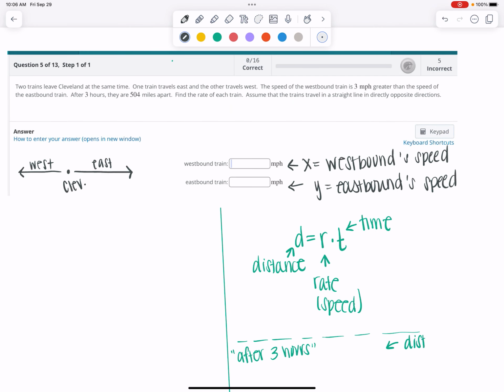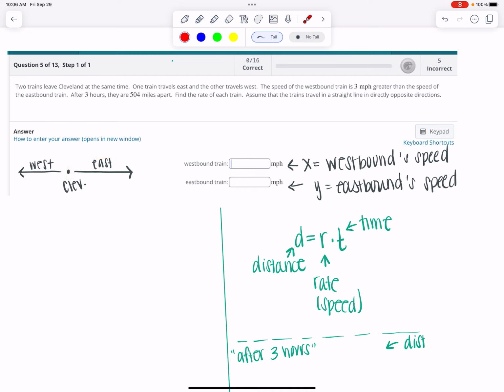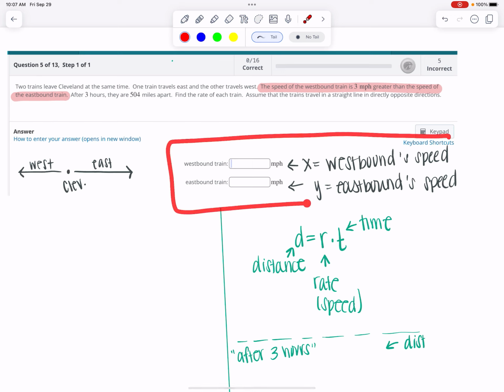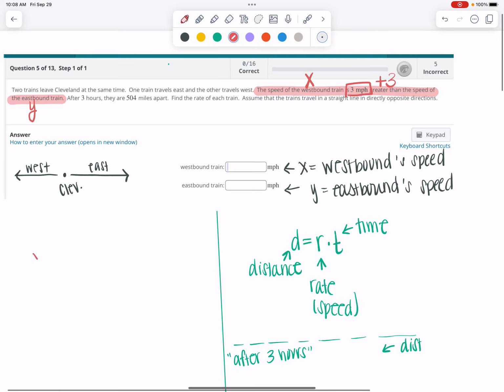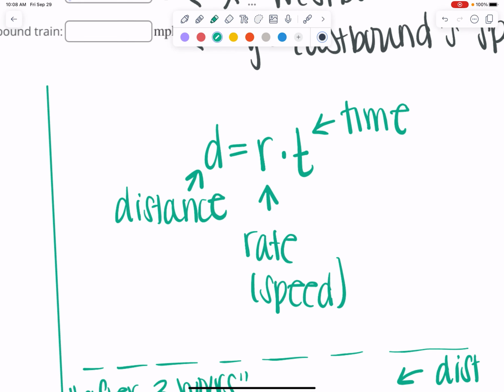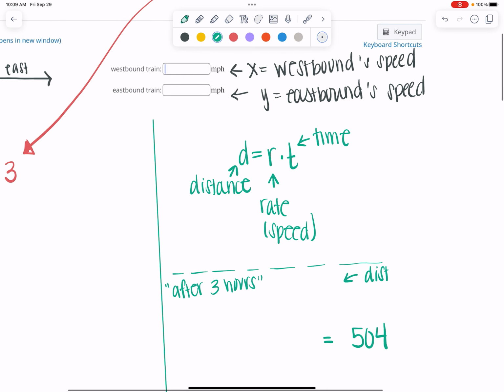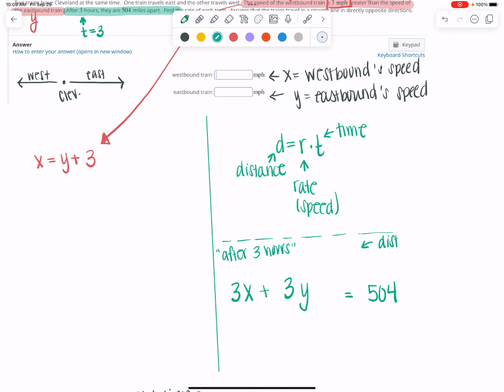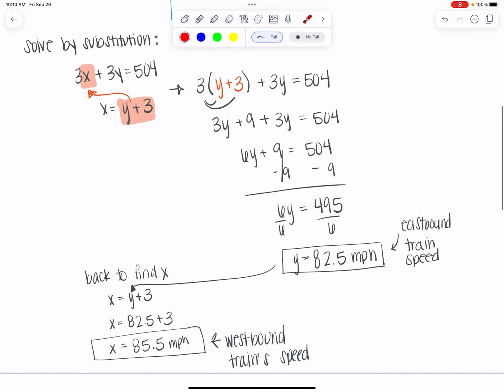Chapter 11.4 Homework Question